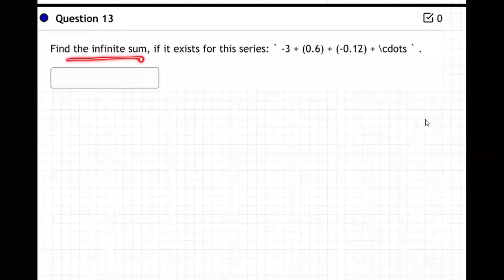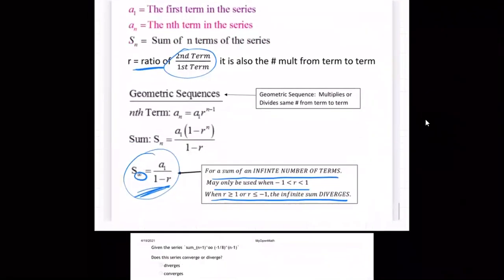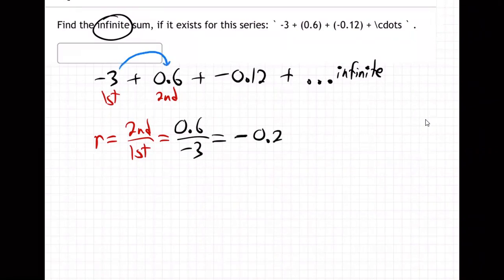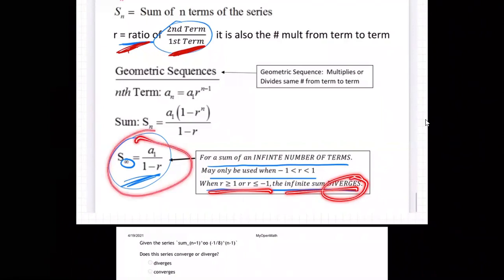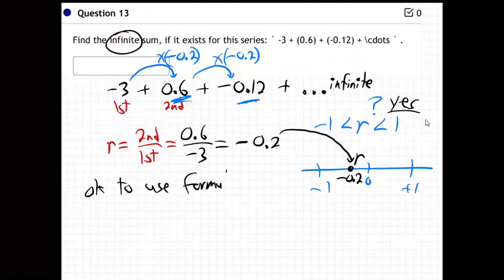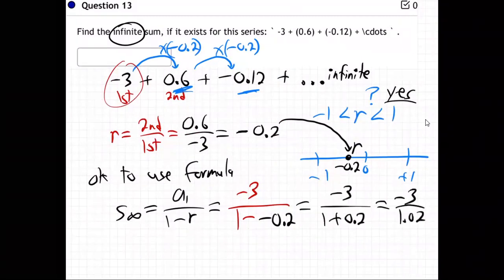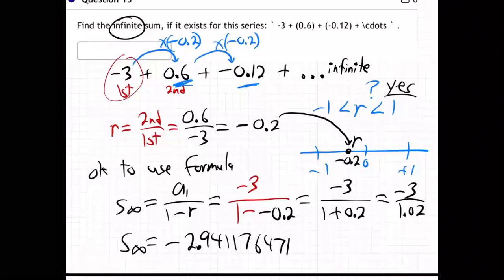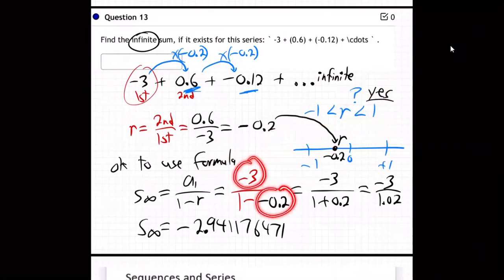m3a-9.4 Lecture HW - 13